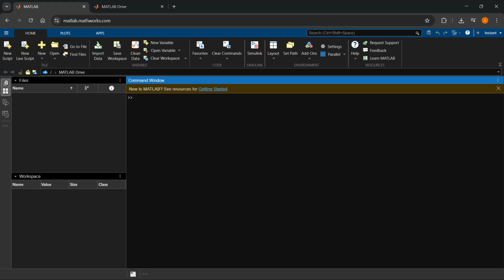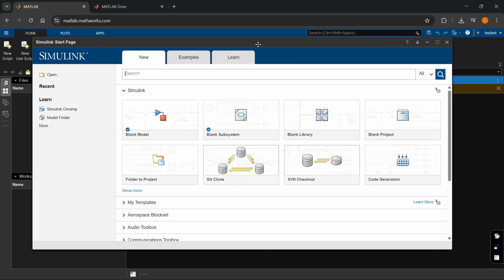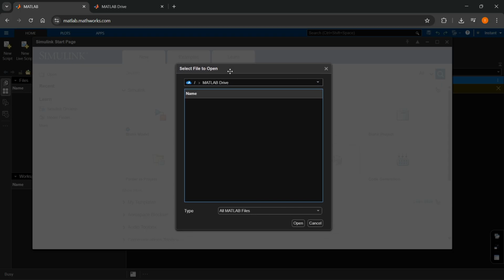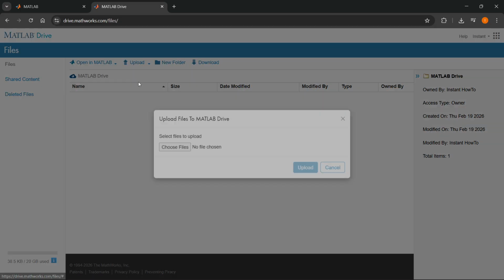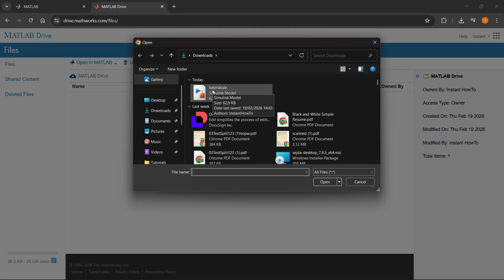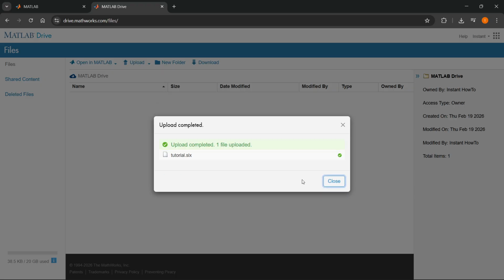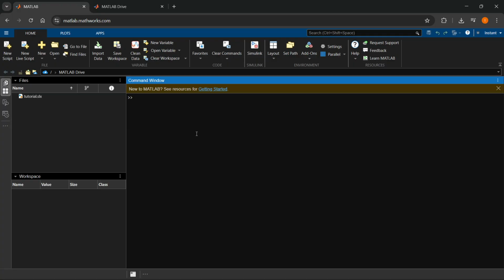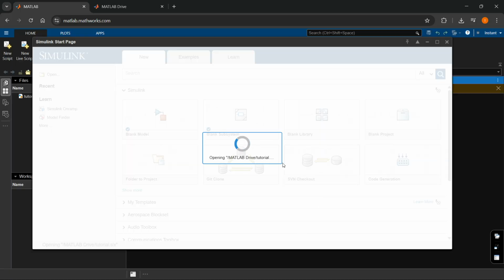How To OPEN Simulink File In MATLAB Online (QUICK & EASY) 2026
In this video, I'll show you how to open simulink file in matlab online. This is a full guide on how to access and open simulink files in matlab online in 2026. If you've been trying to open your simulink projects in matlab online and didn’t know the correct steps, this is the video you need to see!